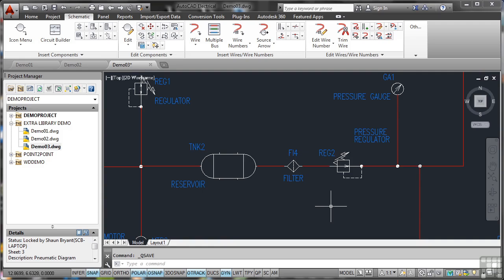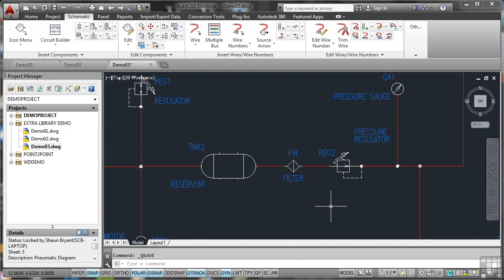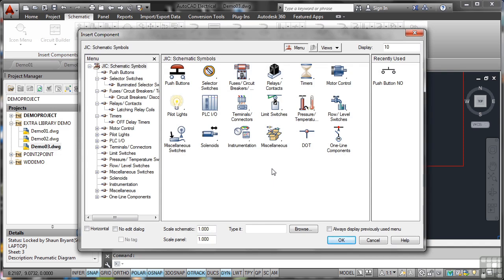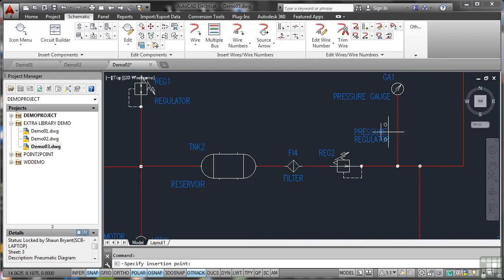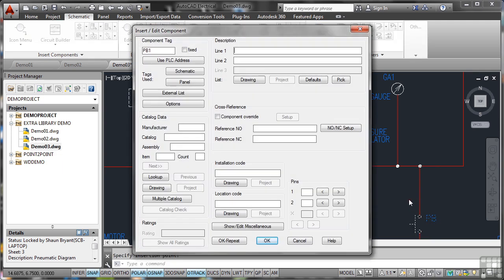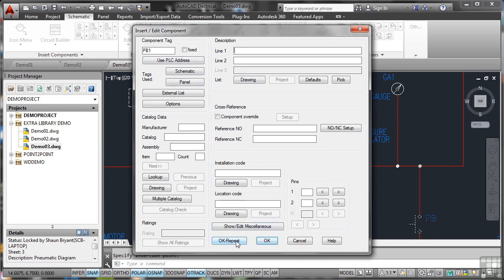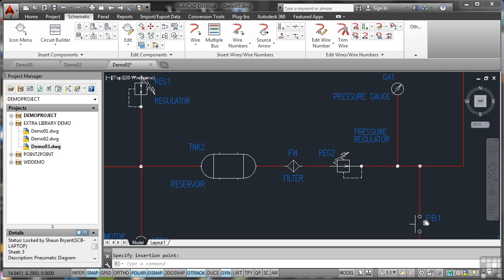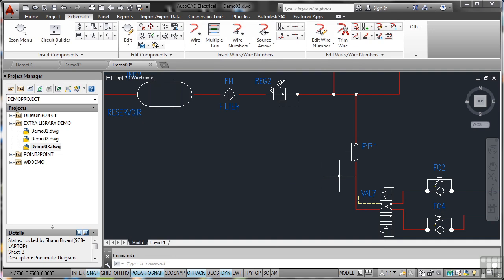AutoCAD Electrical Part-30